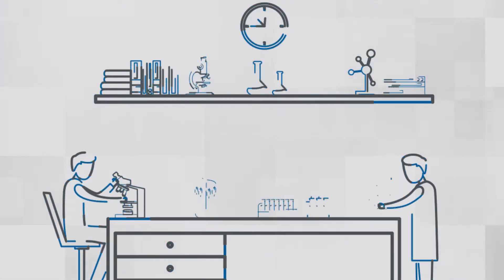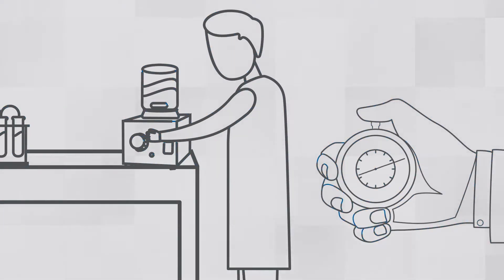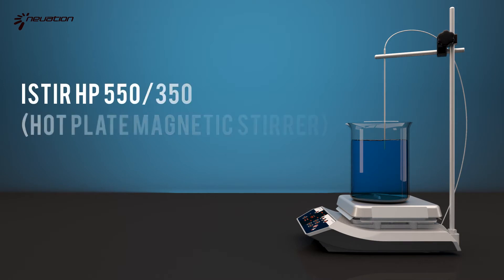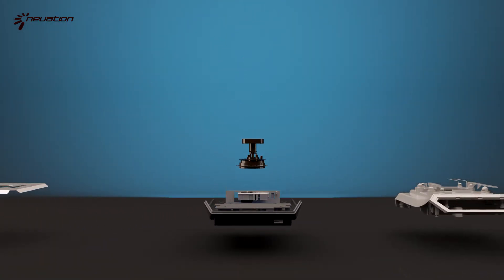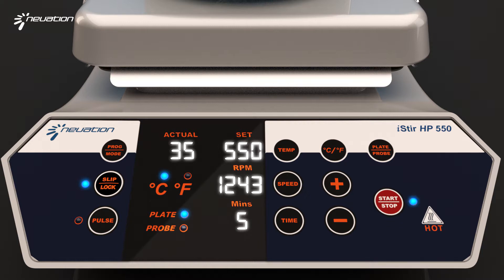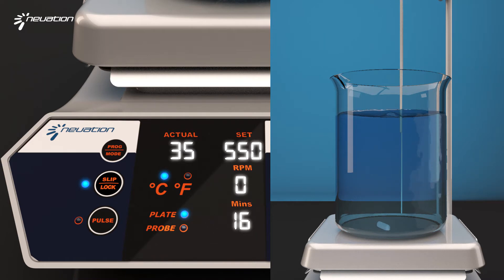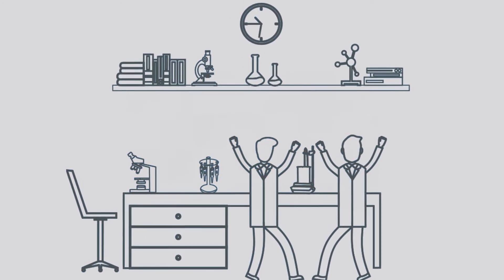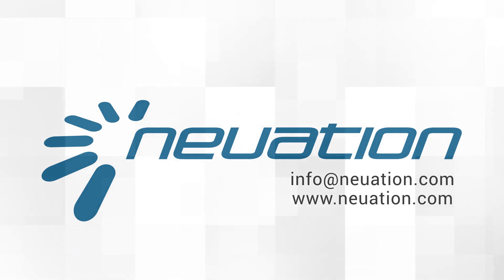Neuation iStir HP 550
Hot Plate Magnetic Stirrer